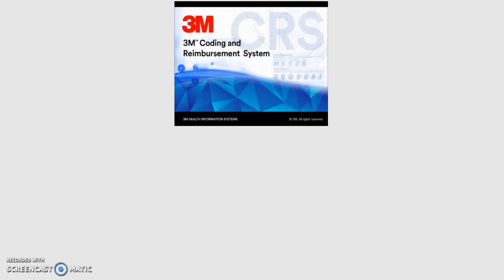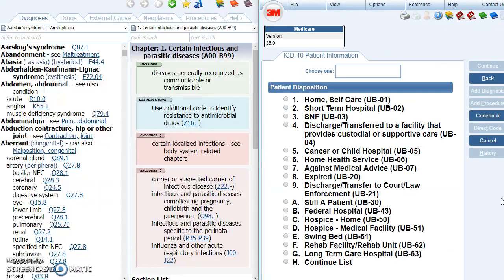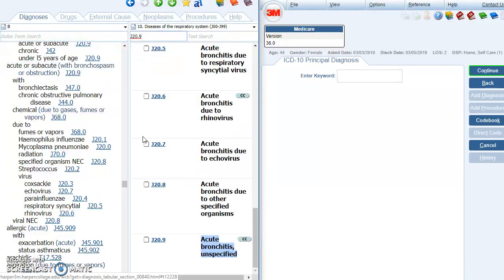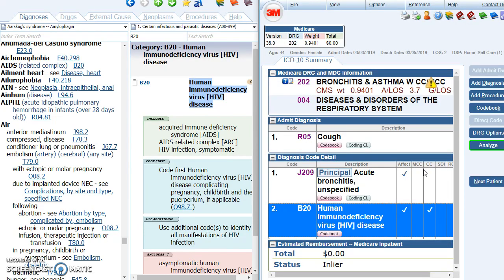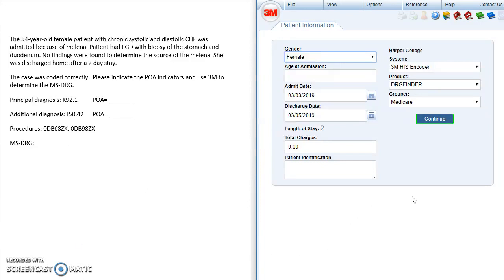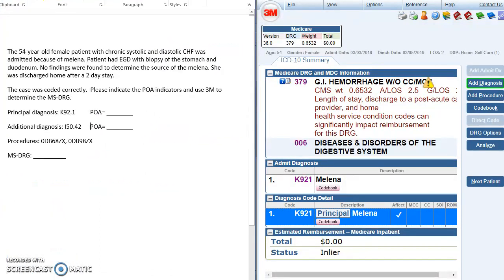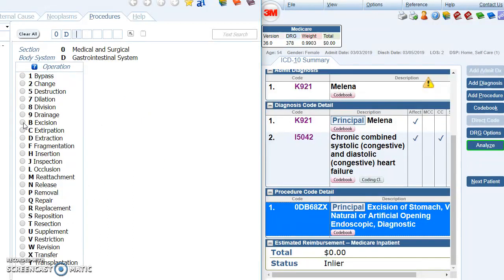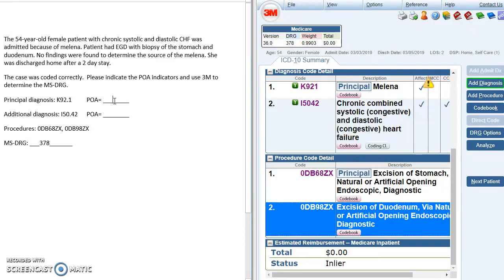DRGs in 3M (Version 36.0)